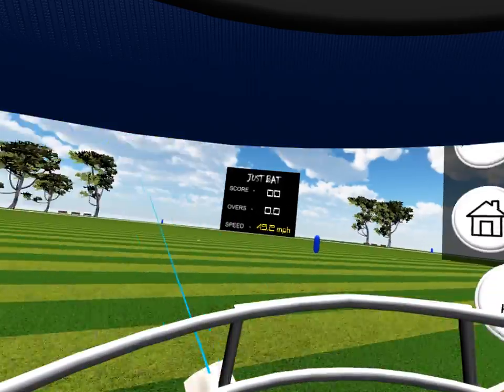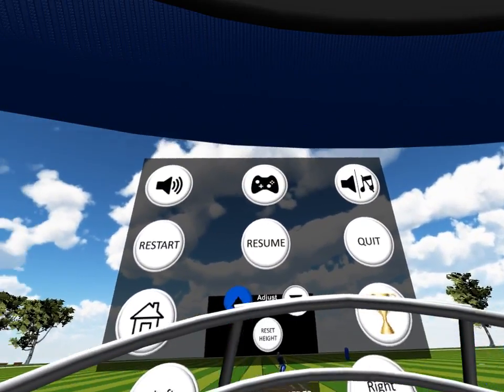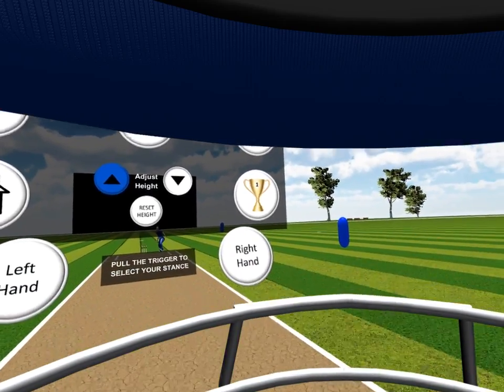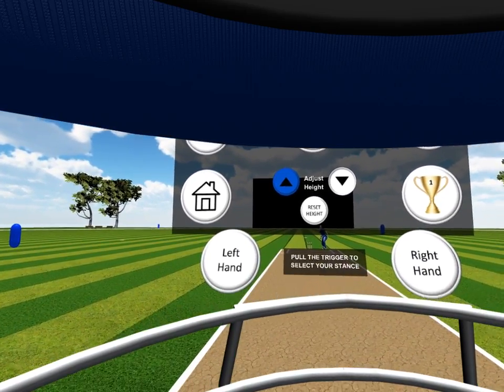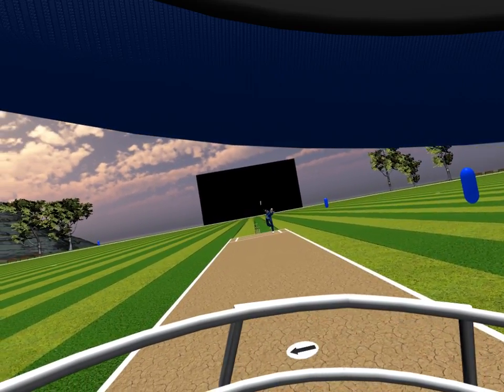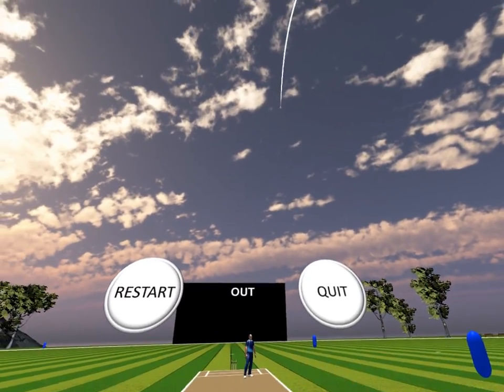Cricket in Virtual Reality! - Just Bat - HTC Vive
Gameplay on HTC Vive Virtual Reality HMD

CPU: 5930k
GPU: R9 290x
RAM: 16GB DDR4
OS: Windows 10